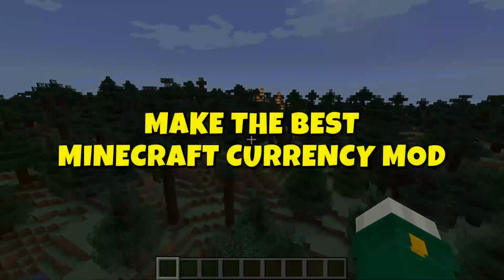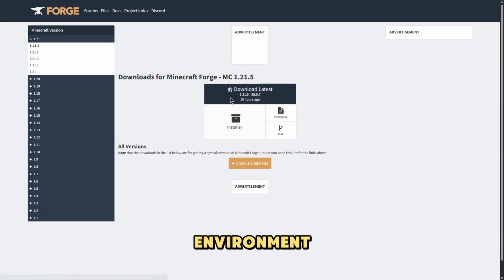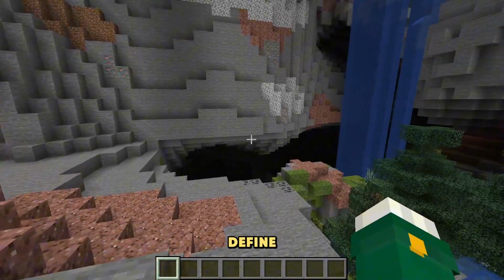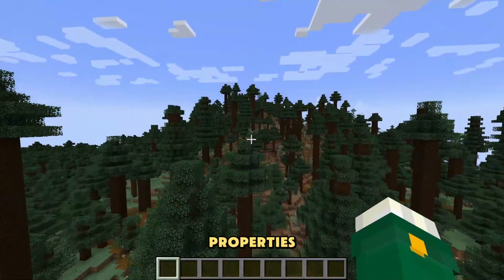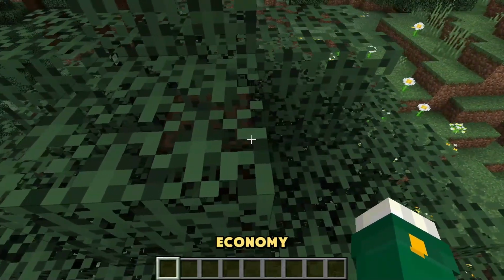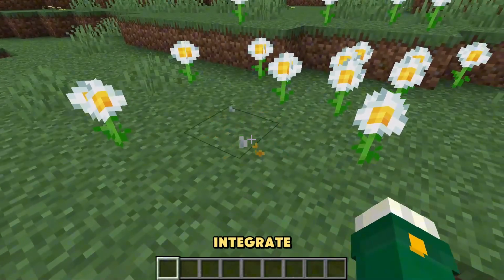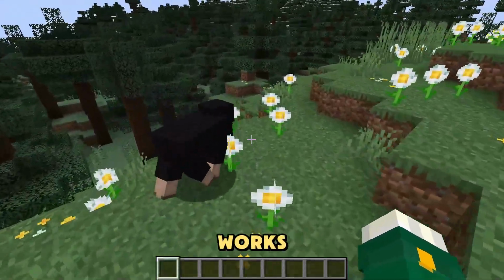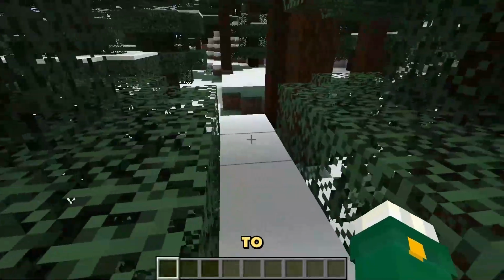How to Make the Best Minecraft Currency Mod (2025 Guide)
Want to add your own currency system to Minecraft?
Here's a quick 2025 guide showing how to make the best Minecraft currency mod—perfect for custom servers, SMPs, or just leveling up your world.

Learn the tools you’ll need, how to set it up, and tips to make it look professional.